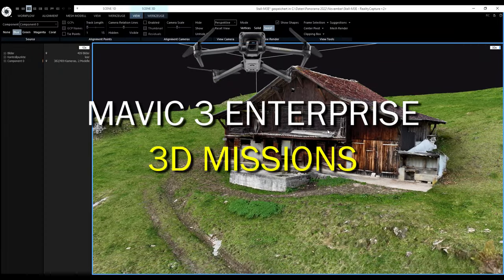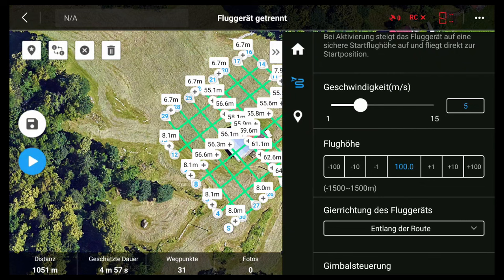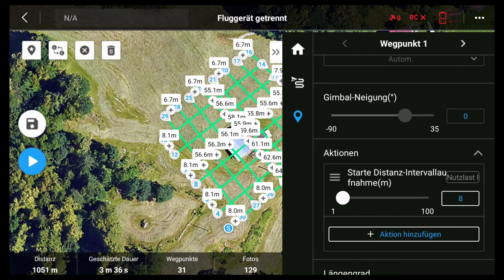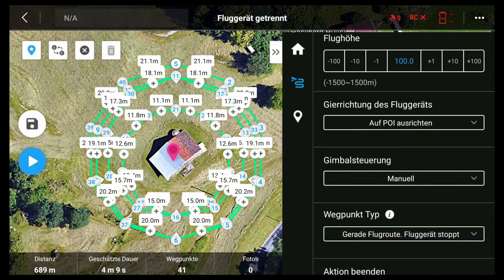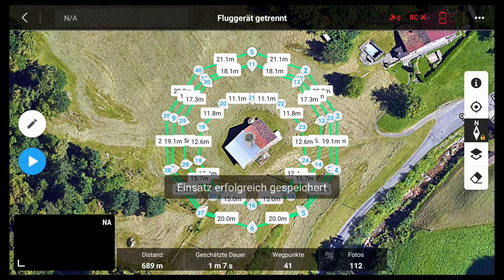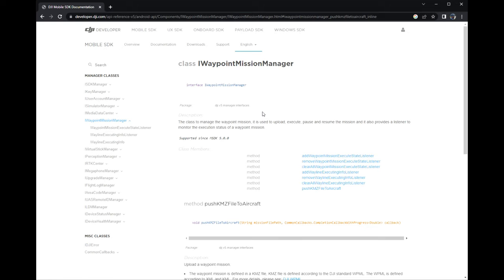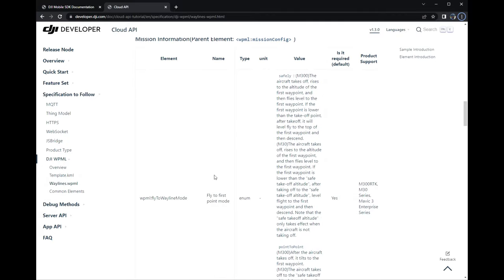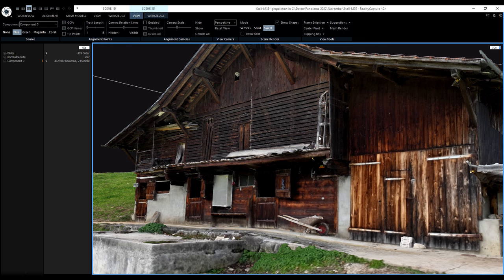Mavic 3 Enterprise 3D Mission, 2D-Cross Elevation, 3D-Helix, KML KMZ, SDK 5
Mavic 3 Enterprise 3D Mission, 2D-Cross Elevation, 3D-Helix

map-creator KML export

Try the map-creator Beta for free on iOS or Mac OS

00:00 Intro
00:46 DJI RC PRO Enterprise
01:16 Import KML DJI Pilot 2
02:16 2D Cross Elevation Mission
02:50 Mission Settings
06:30 3D Helix Mission
07:50 POI
09:40 Distance Trigger
10:42 Start 2D Cross Elevation Mission
12:17 Start 3D Helix Mission
14:15 Reality Capture 3D Helix
14:40 Reality Capture 2D Cross Elevation
15:04 DJI SDK 5 KML KMZ
17:06 map-creator 3D Helix
19:00 map-creator 2D Cross Elevation
20:08 Reality Capture Result
20:45 Subscribe